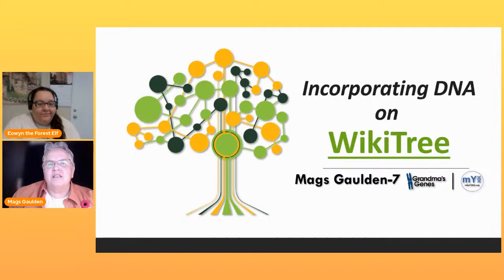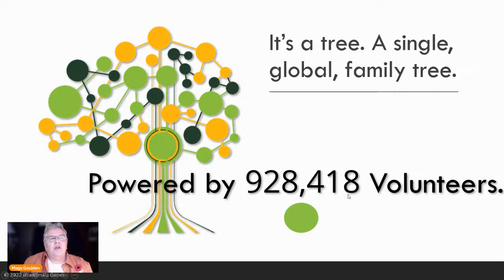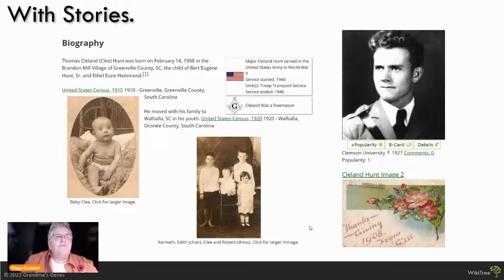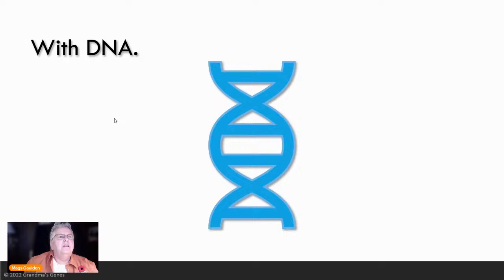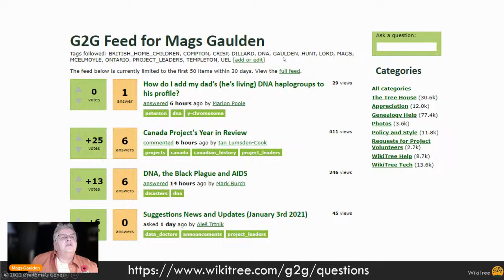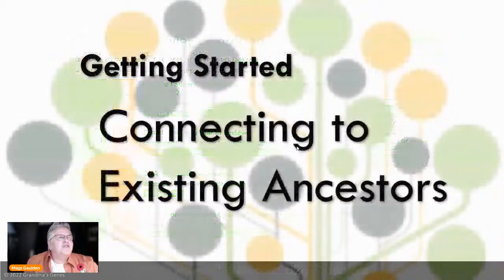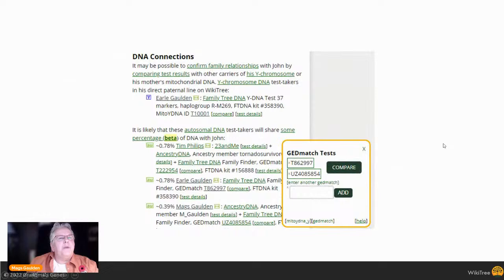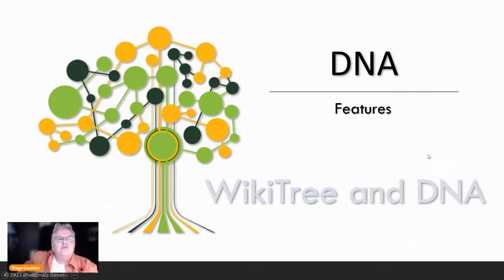WikiTree Day: Incorporating DNA on WikiTree with Mags Gaulden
WikiTree works DNA in a different way than all the other sites. Instead of giving a list of people you match, it lists all the WikiTreers who have DNA tested and lists them on Ancestor profiles.” We will walk through adding your DNA test information to WikiTree and then using those results and the results of other tested WikiTreers to help with your family tree research.

What is WikiTree Day?

WikiTree first opened in 2008. This year, 2022, we decided to celebrate our 14th anniversary by officially designating November 5 as WikiTree Day!

There will be a virtual anniversary party, presentations about all the opportunities WikiTree offers, videos about the different projects on WikiTree, a live interview with founder Chris Whitten, panels covering various aspects of collaborative genealogy ... plus games, door prizes and much more!

As part of the event, we are also including a free genealogy symposium with a variety of leading speakers on genealogical topics. The symposium starts Friday, November 4, at 8am EDT (noon UTC) and runs non-stop for 24 hours, ending at 8am EDT (noon UTC) on Saturday, November 5, when we officially kick off WikiTree Day!